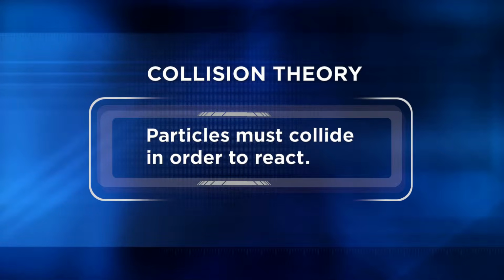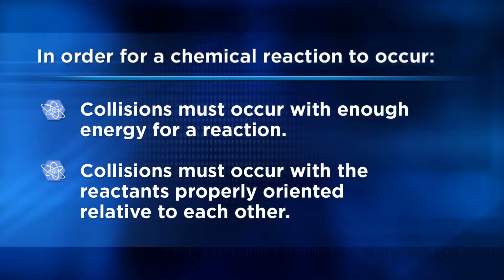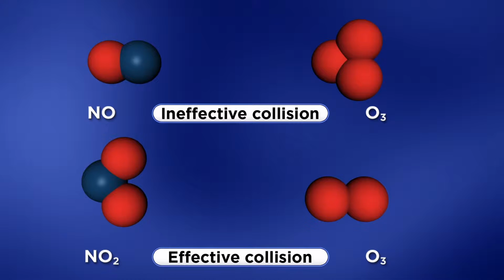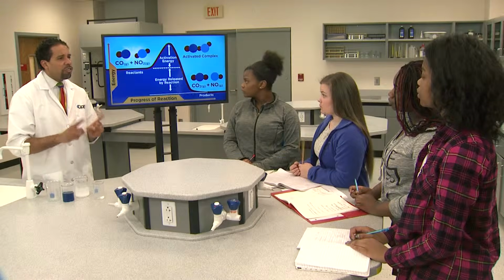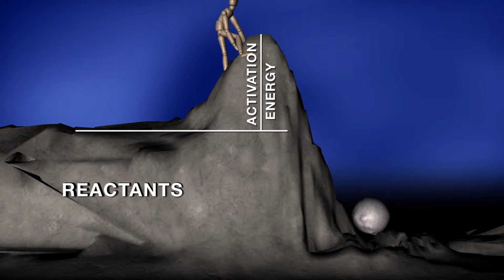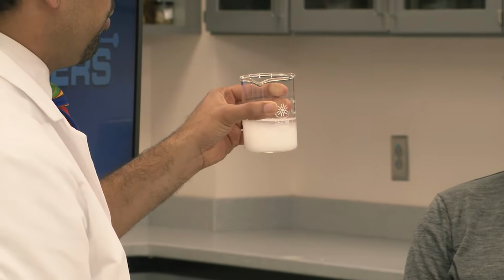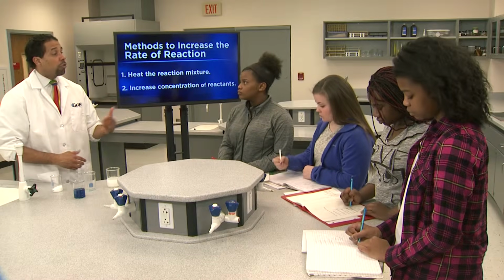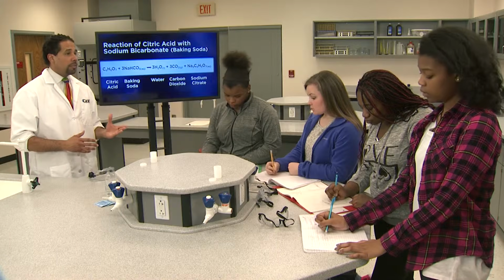Reaction Rates | Chemistry Matters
Unit 9 introduces kinetics and looks at how molecular motion affects gases. Students learn about collision theory and reaction rates. The teacher demonstrates how substances react with each other, using an antacid tablet immersed in water. The students design their own antacid tablet experiment to determine which conditions create the fastest rate of reaction.